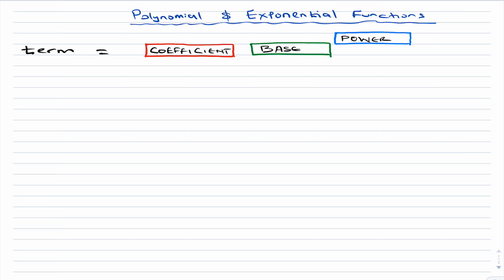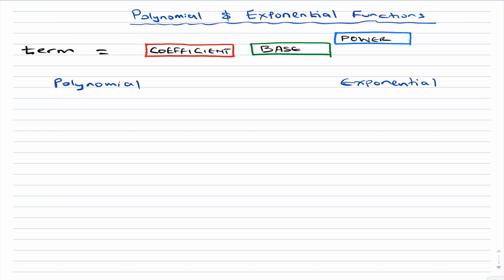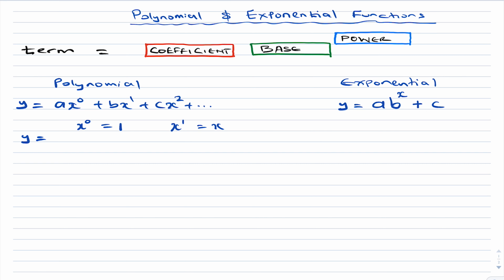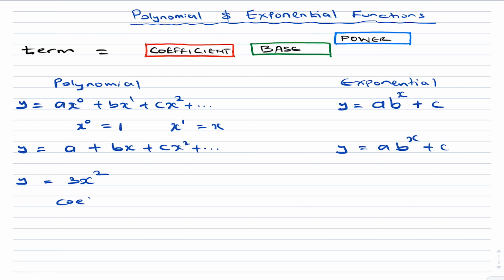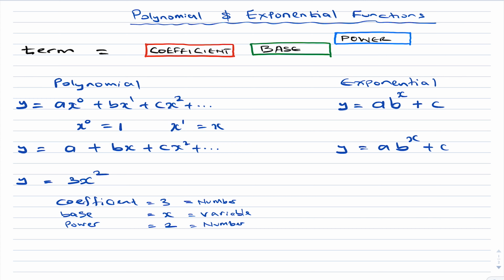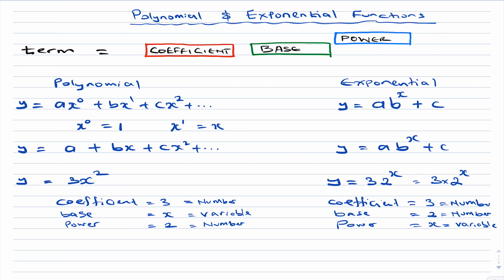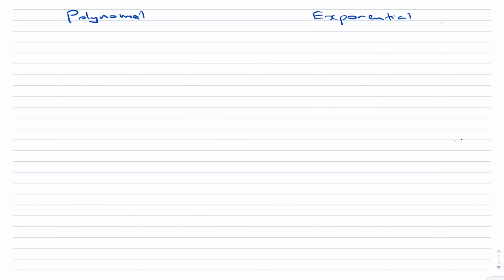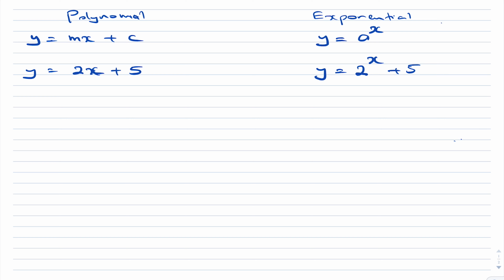Exponential Functions - Introduction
Difference Between Polynomial and Exponential Functions